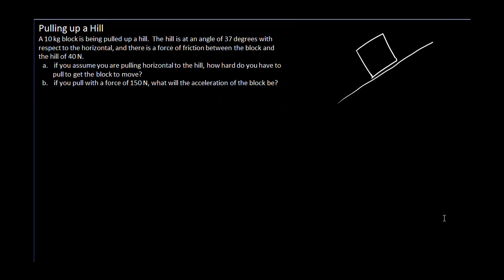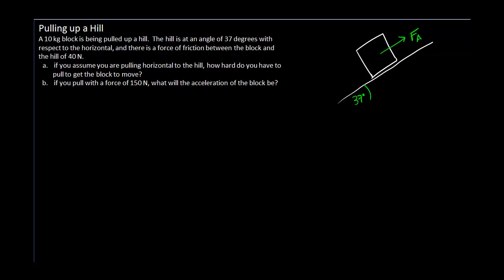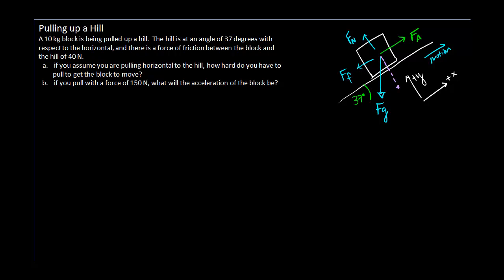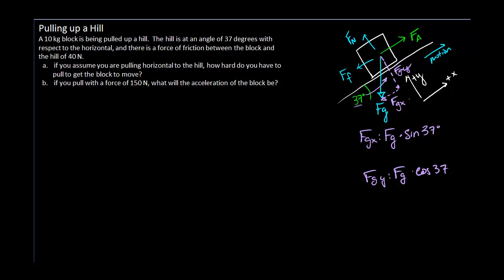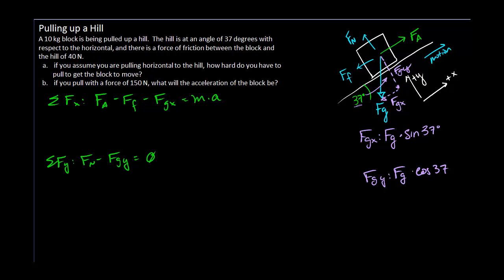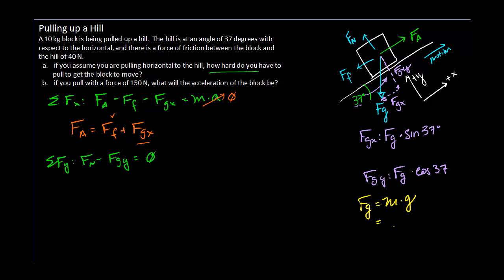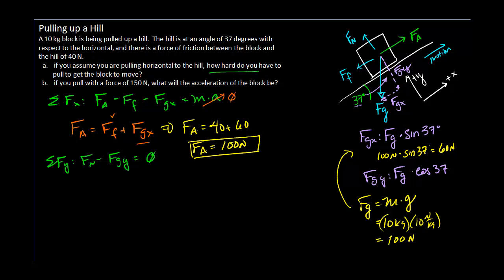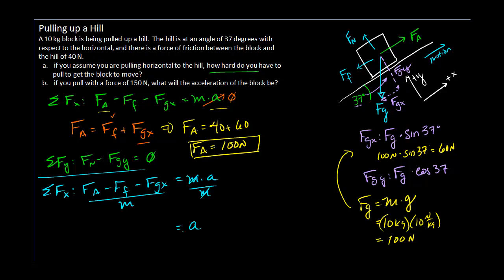Pulling Up A HIll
Force analysis of pulling an object up a hill with friction.